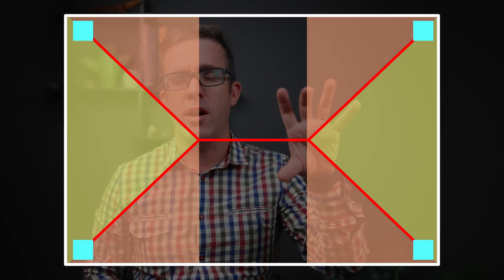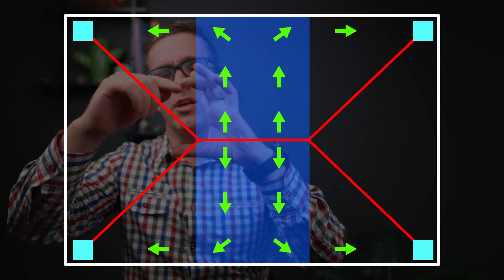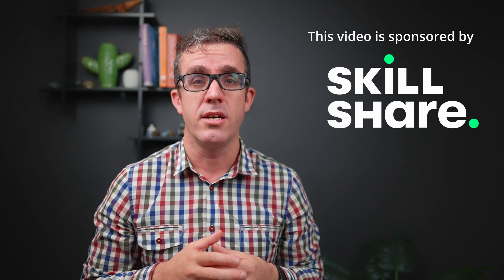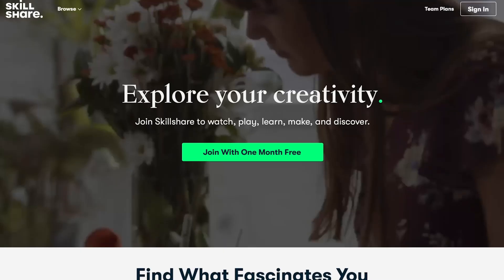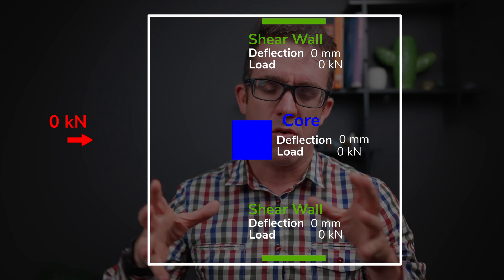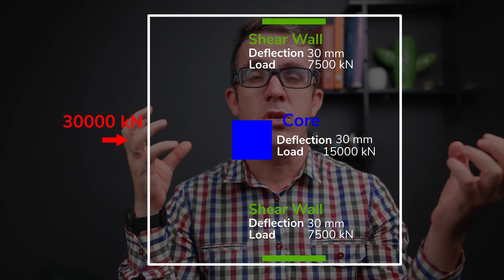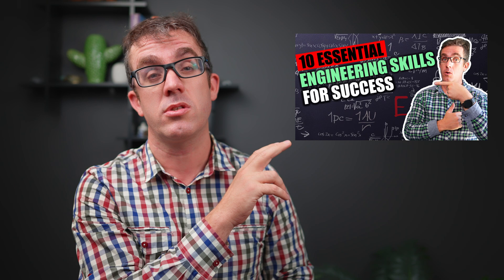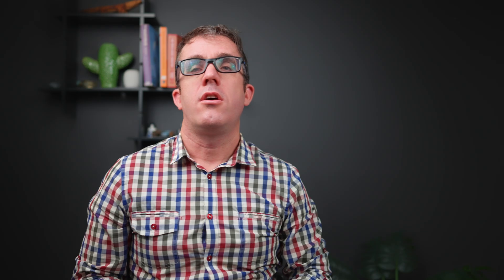Structural Design: The only thing you need to know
Structural engineering can seem very complex, however, Structural Design is not as complex as your think. There is really only one structural mechanic that your need to keep in mind when designing a building. This structural principle is important for for all aspects of structural engineering from slabs to transfer structural and walls to columns even connection design.
This Simple structural principle is that loads flow to structures on stiffest parth first, balance deflections and you find your load path. There are two ways that a load path can change first the path breaks and the second that paths become softer as they support loads. To resist forces beams and slabs deflect, columns and walls shorter, even struct and tie actions flow through structures on this principle. loads is always trying to travel to equilibrium.

🖱️ Engineering Software:

🎥 Shooting Gear
Recorder - Zoom H1n Handy Recorder - with Zoom APH-1n Accessory Pack

Chapter
00:00 Intro